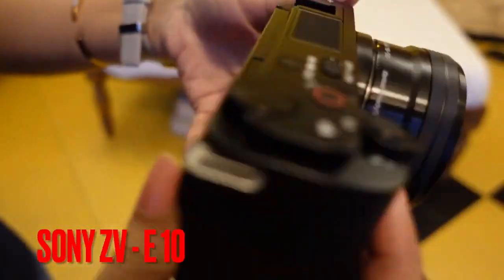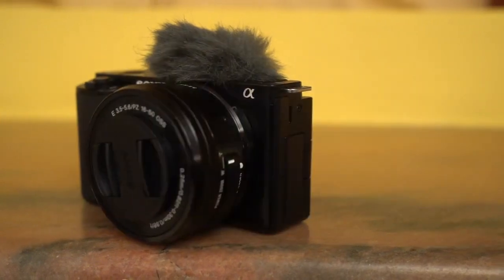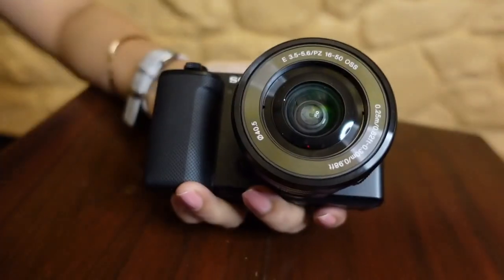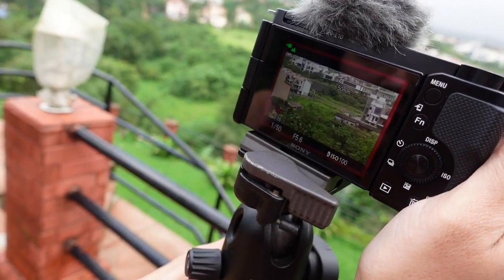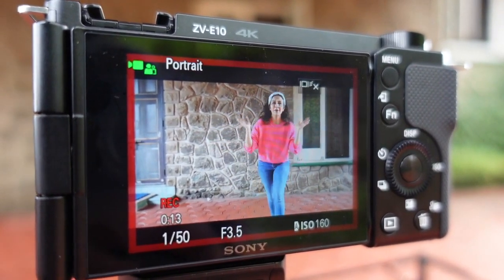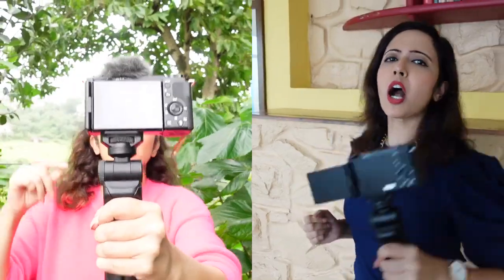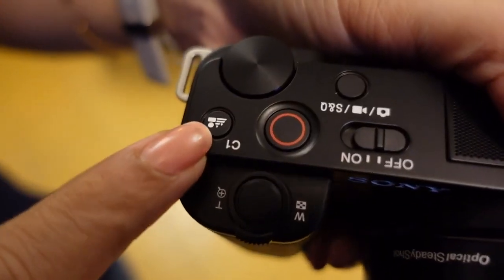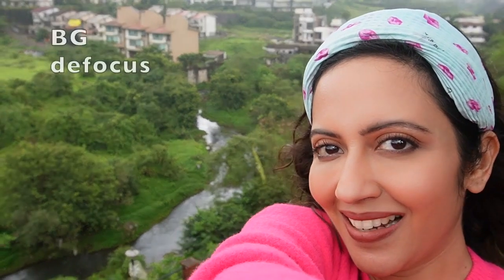The Sony Alpha ZV-E10L perfect for vloggers high-quality videos and photos||reviews amazon zve10#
The Sony Alpha ZV-E10L is a  mirrorless camera that's perfect for vloggers who want to create high-quality videos and photos.

or

Bestsellers in Mirrorless System Cameras

100 options 🎯availabel

Description👇
The Sony Alpha ZV-E10L is a 24.2 megapixel mirrorless camera that's perfect for vloggers and content creators. It features a vari-angle touchscreen LCD, a built-in directional mic, and a variety of features designed for vlogging, such as a product showcase setting and a bokeh switch. The ZV-E10L can also record 4K video at up to 30fps, making it a great choice for both vlogging and photography.

sonyalphazv-e10l